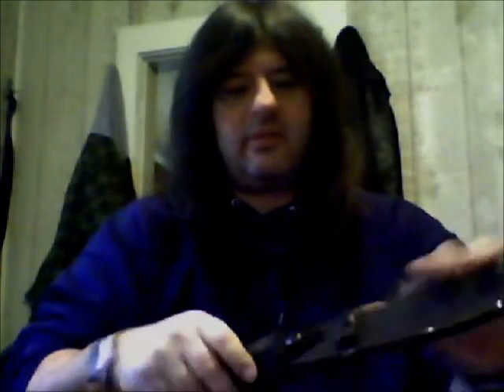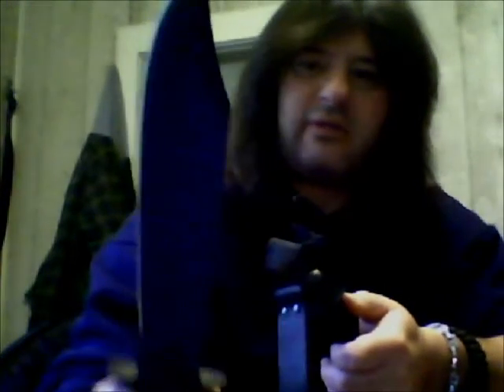ONTARIO SPEC 10 RAIDER BOWIE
raider bower I. Plain Carbon Steels

The 10XX (1045, 1095) Steels - 1095 is the most common 10XX steel used for knife blades. Steel in the range 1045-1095 are used for knife blades, although 1050 is more commonly seen in swords. 1045 steel has less carbon (.45%), where 1095 has more (.95%), inversely 1095 has less manganese and 1045 has more. So in essence, 1095 steel would have more wear resistance, but would also be less tough. 1045 holds an okay edge, 1095 steel holds an edge great, and is easy to sharpen. The major drawback to this type of steel is that it rusts easily. Because of this issue, you will often see 1095 blades with some type of coating to combat rust. If you buy a knife with this type of blade, be sure to store it well and you should have no problem.

II. Alloy Steels

5160 Steel - This is plain carbon steel (1060) that has been mixed with a little bit of chromium. There is not enough chromium to make it a stainless steel, but the chromium has been added to strengthen the material. This type of steel is known for its outstanding toughness. This type of steel typically has .56-.64% carbon.

INFI Steel - INFI is a proprietary metal owned by Jerry Busse. INFI is different than many metals because INFI replaces some of its carbon with nitrogen. This gives you a very tough blade, with lots of wear resistance. The remarkable thing about this material is that although it is not a stainless steel, it actually has some very nice stain resistant properties. Jerry Busse also claims that this is one of the easiest steel blades to sharpen.